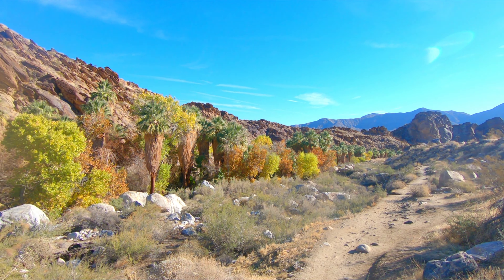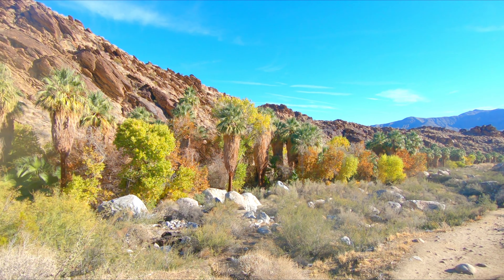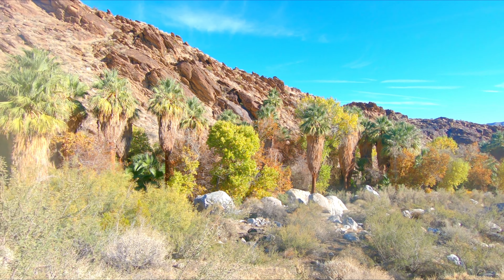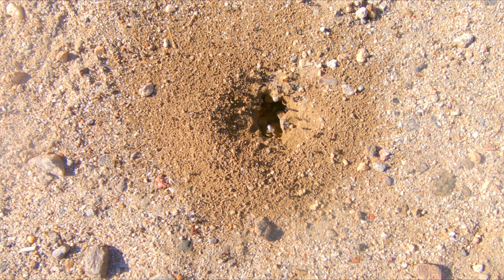ANDREAS CANYON TRAIL PALM SPRINGS, CALIFORNIA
Andreas Canyon is a short, easy, and scenic 1-mile loop trail in a place called Indian Canyons in Palm Springs, California. You are hiking through and around a desert oasis with a running stream and lush, beautiful palm trees.  Let me give you a quick tour of this short and sweet hiking trail in the middle of the desert.

Video Link:

 • Niya - A Beginning (Vlog No Copyright...